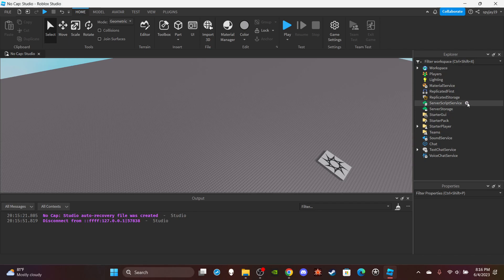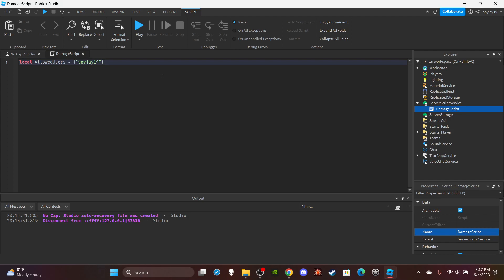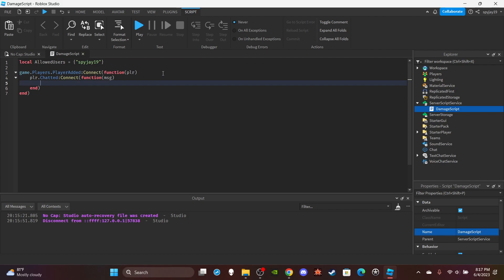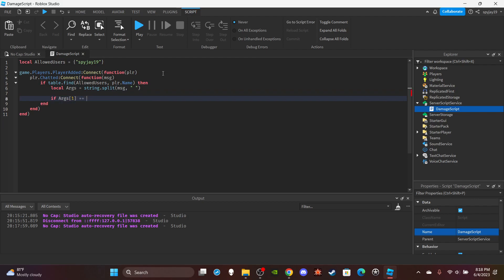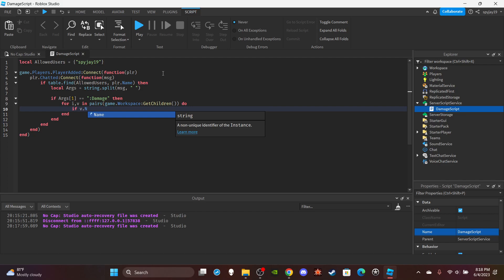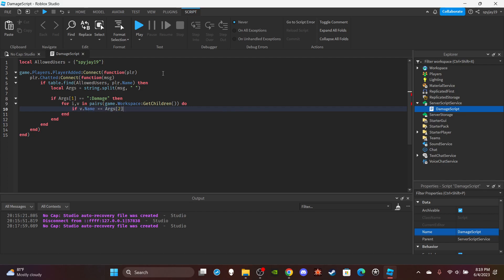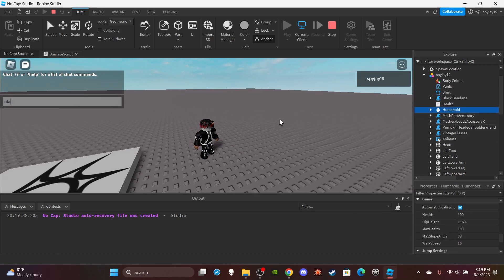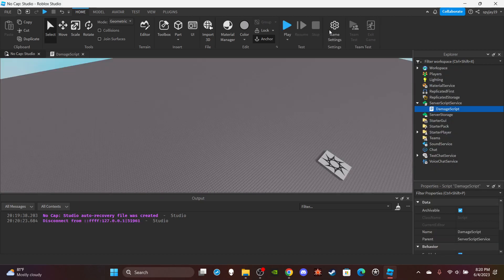How to make a Damage Command in Roblox! (Roblox Scripting Tutorial 2023!)